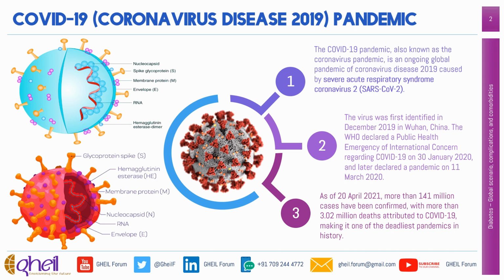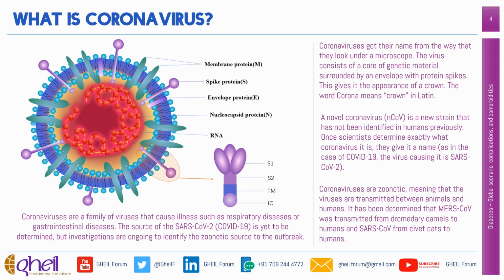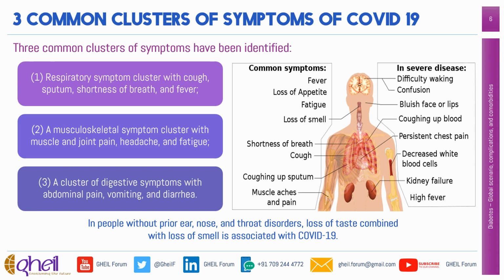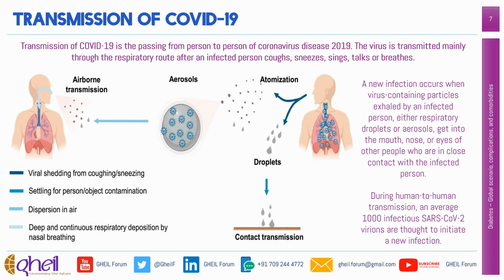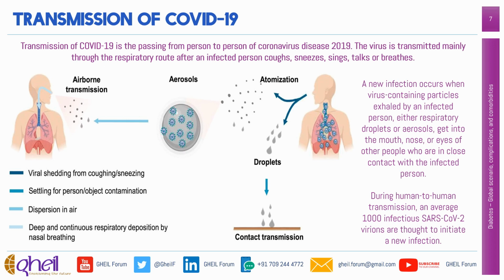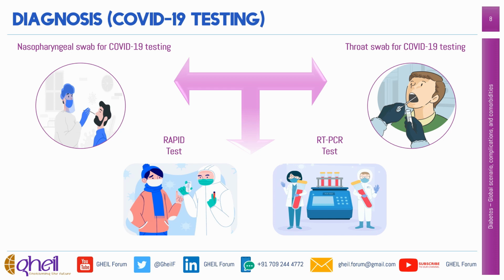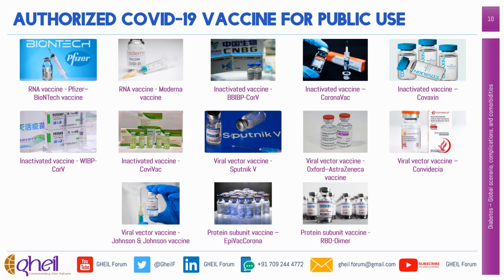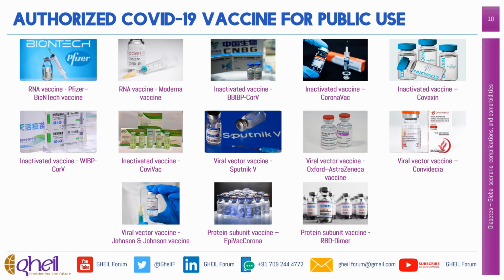CoVID-19 (Coronavirus Disease) Pandemic Outbreak - Episode 11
Hello Everyone!

Welcome to GHEIL Forum Channel!

This is Yuvarajan Subramaniam from the Global Health Education and Innovative Learning Forum Channel.

This video provides a general introduction to emerging respiratory viruses, including novel coronaviruses. By the end of this video, you should be able to describe: the nature of emerging respiratory viruses, how to detect and assess an outbreak, strategies for preventing and controlling outbreaks due to novel respiratory viruses; what strategies should be used to communicate risk and engage communities to detect, prevent and respond to the emergence of a novel respiratory virus.